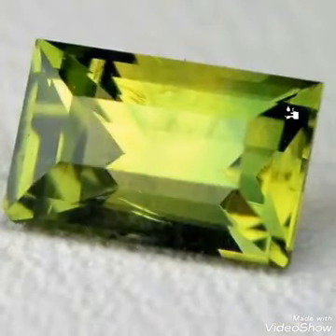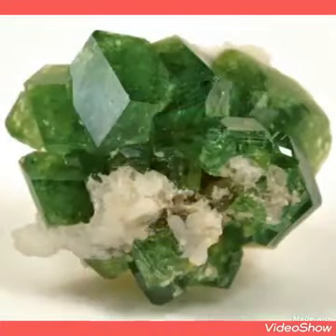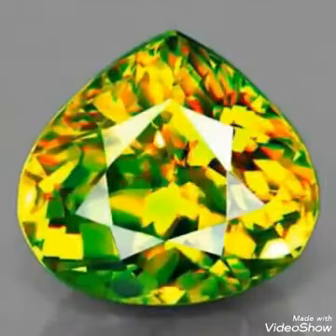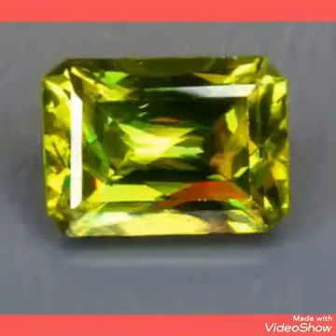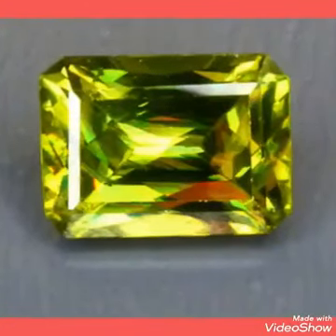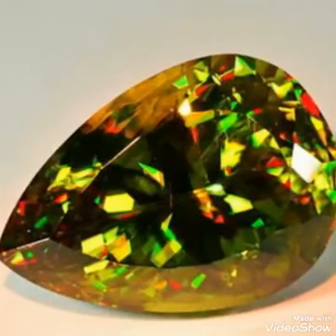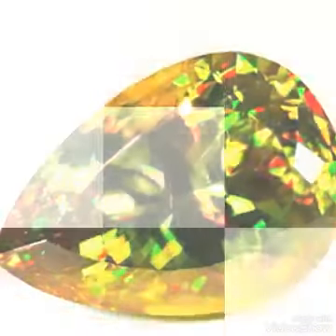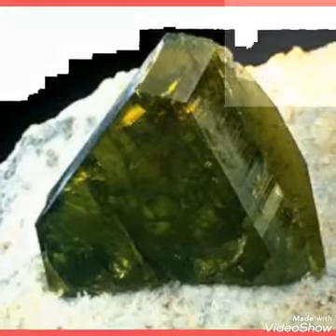Amazing ways to Differ between Real and Fake Sphene stone T4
Sphenes frequently come in yellow, orange, brown, and green hues, with many gradations between them, and often show color zoning.
Beware of chrome sphene sold as “Mexican Emerald.” Sphenes and real emeralds have very different properties and prices.
The fake ones look as good as the genuine ones and that’s why it makes it so difficult to spot the real stone.
And more we will discuss in this video.